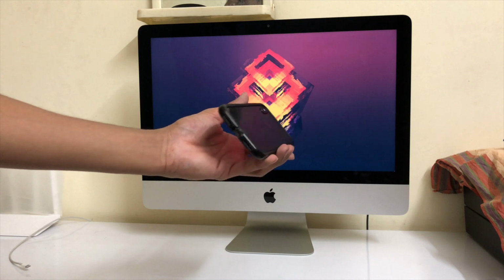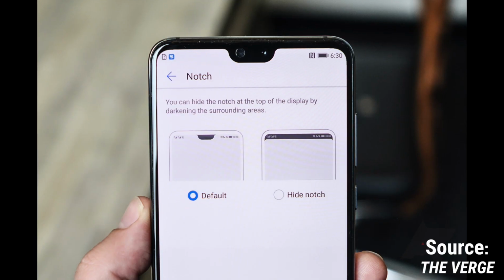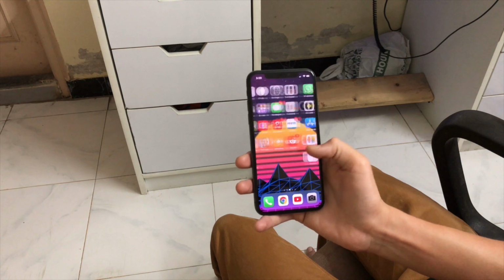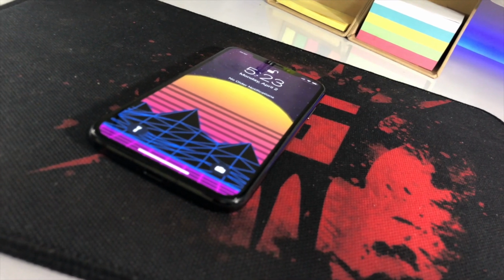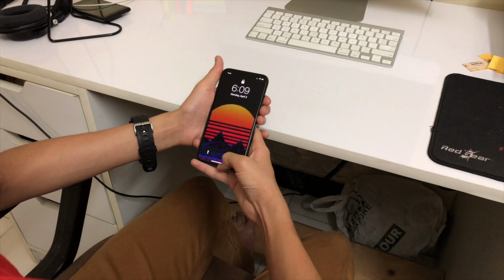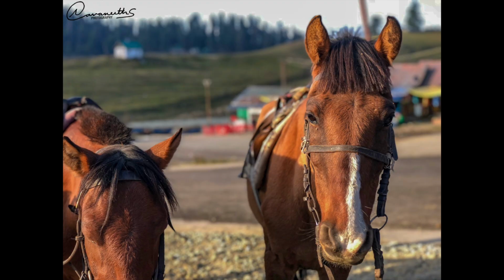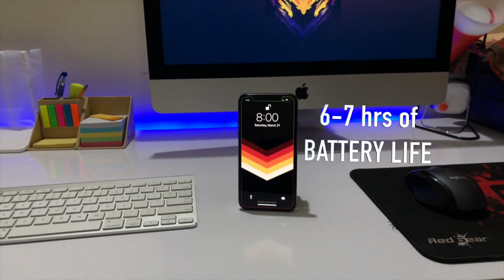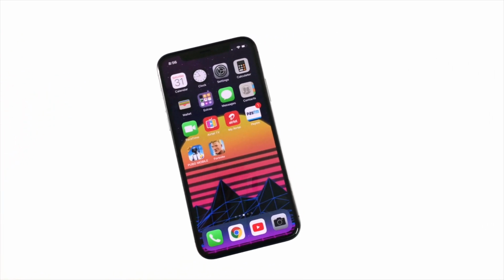iPhone X Review-After 6 months!!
Are you still planning to buy the iPhone X after 6 months of its release.
Well, before you do you need to watch its video!!

Amazon Link(INDIA):
iPhone X
Oneplus 5T
Pixel 2 XL
Samsung S9
Talk to you in the next one!!
PEACE!!